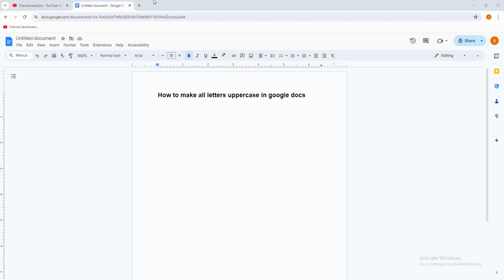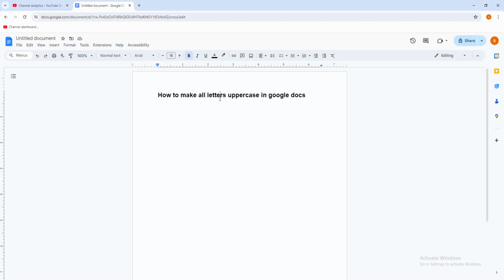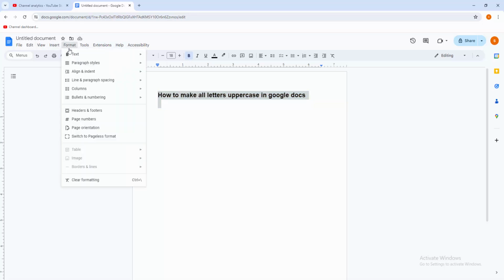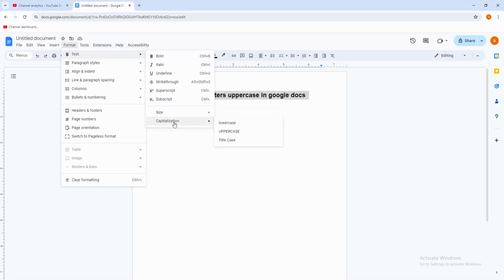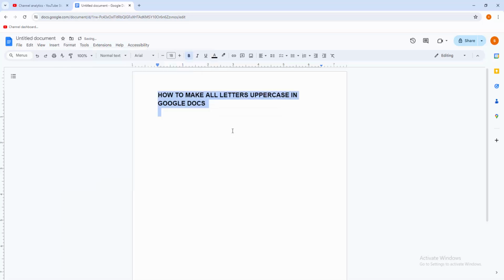How to make all letters uppercase in google docs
Assalamu Walaikum,
In this video I will show you, How to make all letters uppercase in google docs . Let's get started.